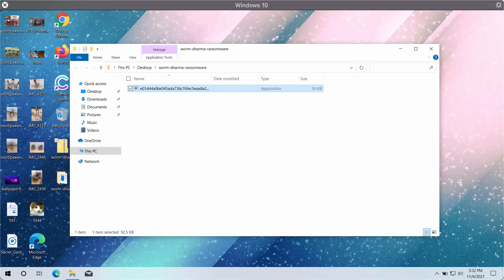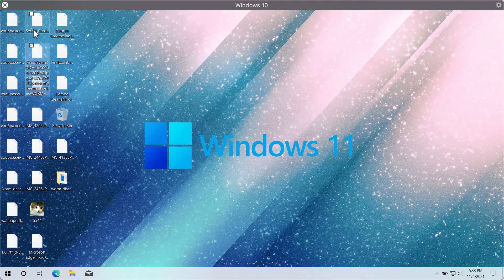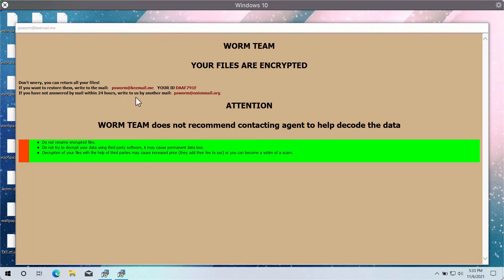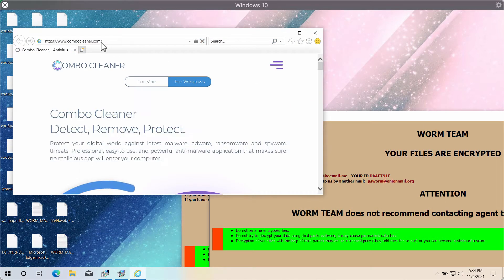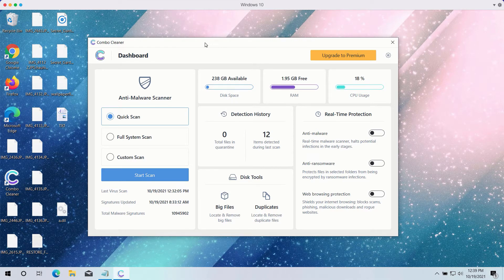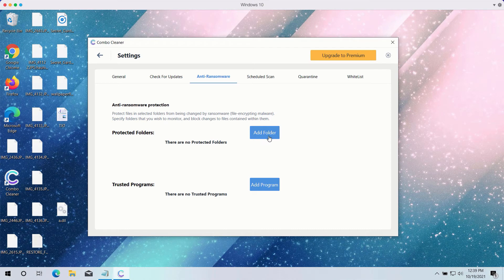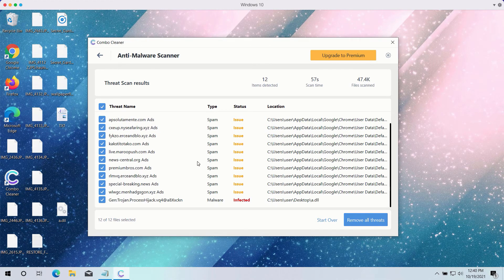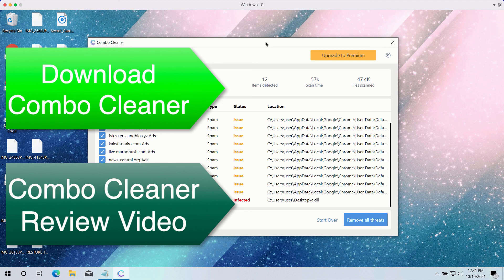Worm  ransomware removal help.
Worm is a ransomware-type threats that belongs to the Dharma family. It modifies the data and then adds a special .worm extension to the main file extension. As a result, the victims cannot access their files anymore. The criminals who stand behind this ransomware tell the victims to pay the ransom and contact them by emails or for file restoration. Remove this ransomware with the help of Combo Cleaner Antivirus and get your data protected with its help in the future.